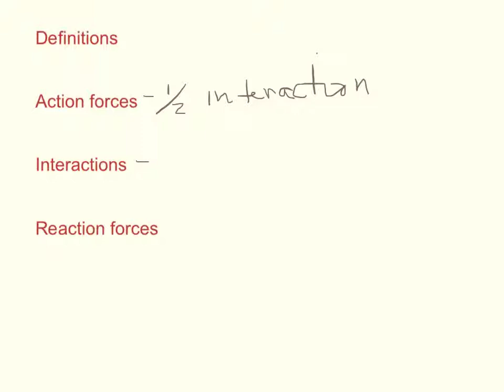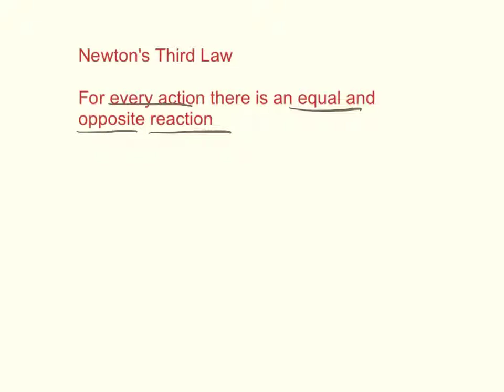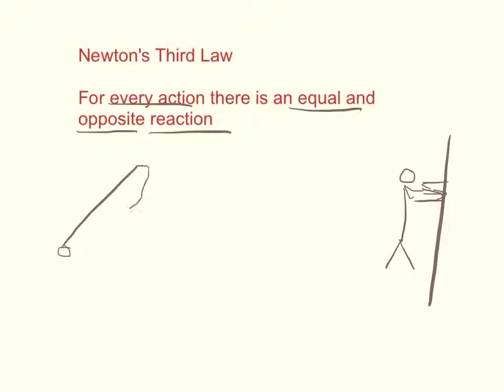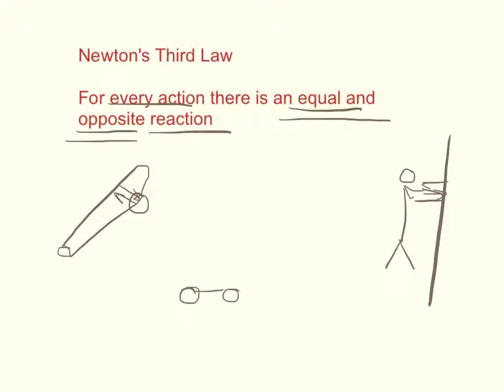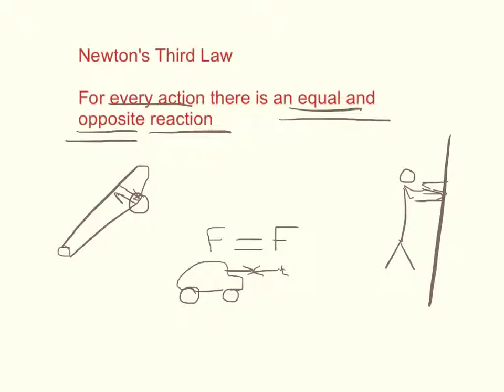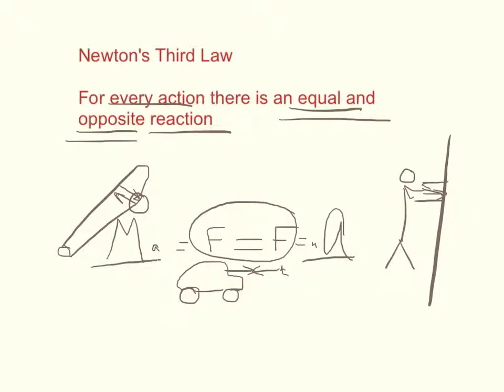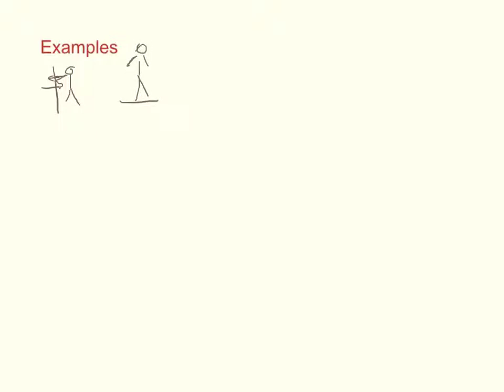Newtons laws 3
newton 3